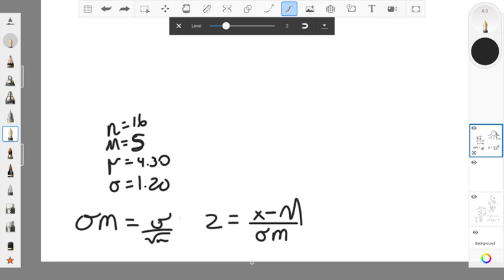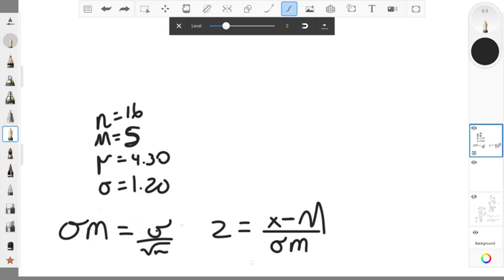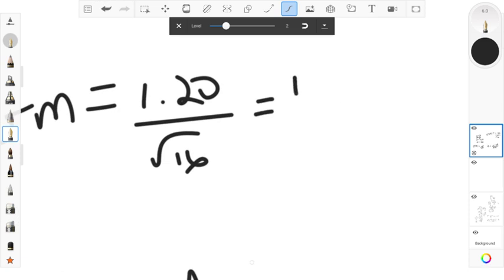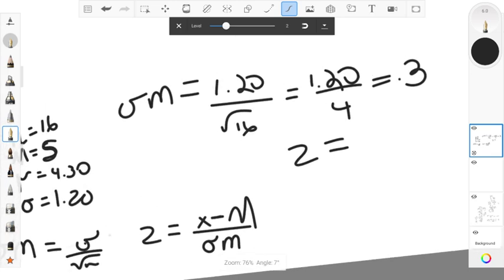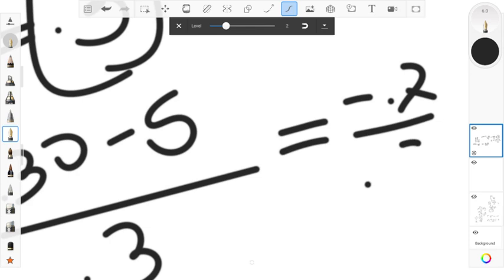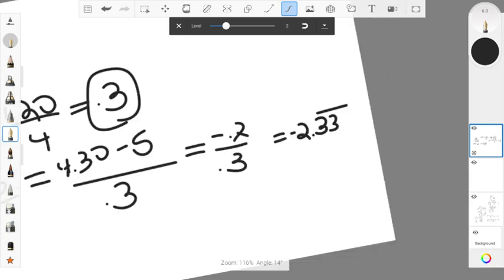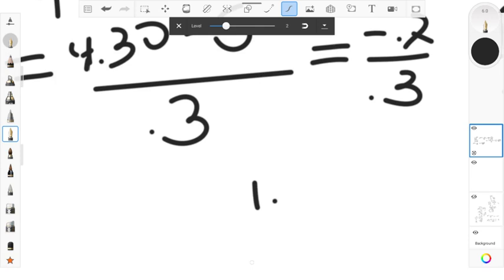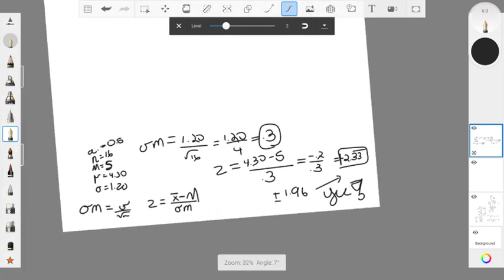Ch 08, Q 10